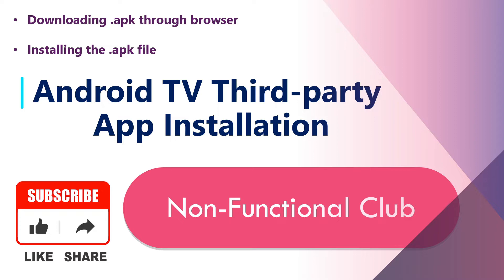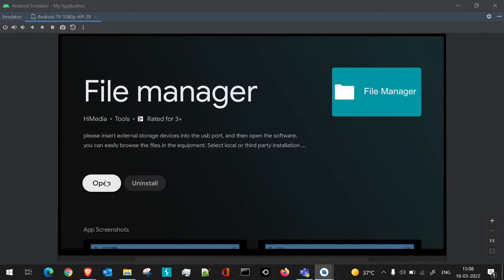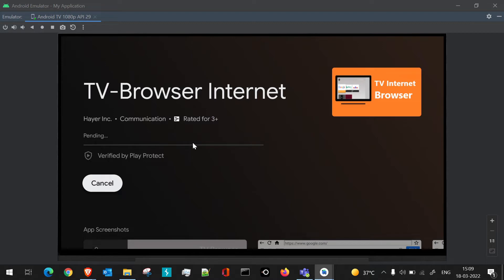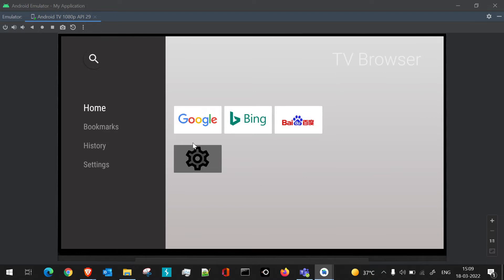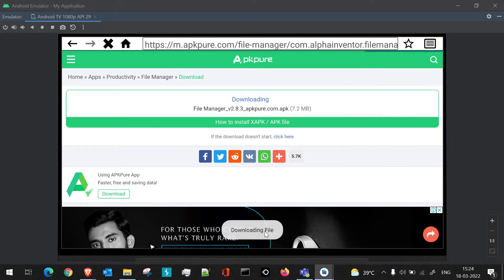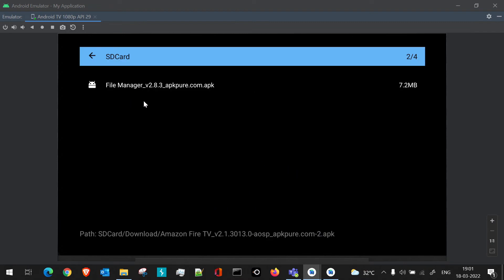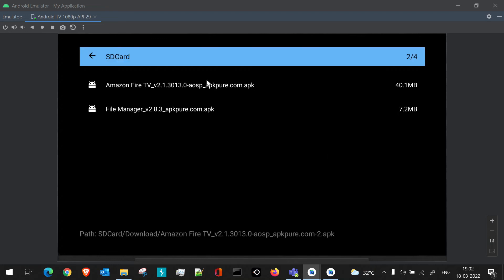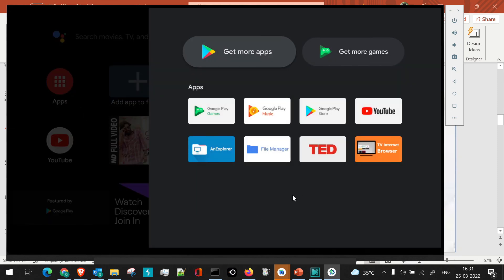Android TV AVD | Installing Third Party Apps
Hi, In this session we will look into Android TV AVD Creation and Installing Third Party Apps.